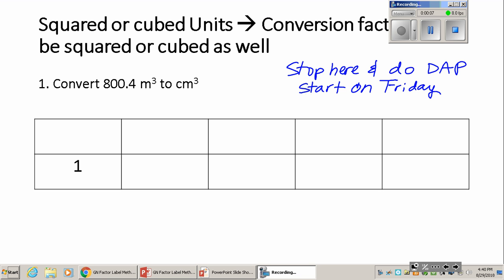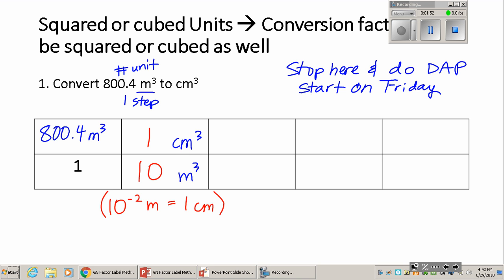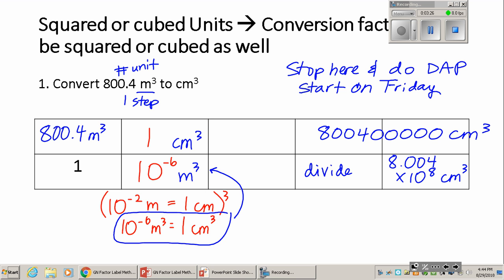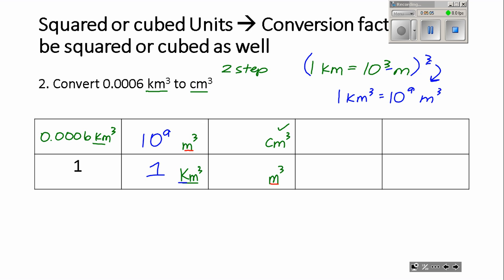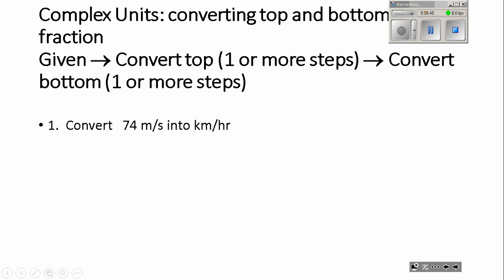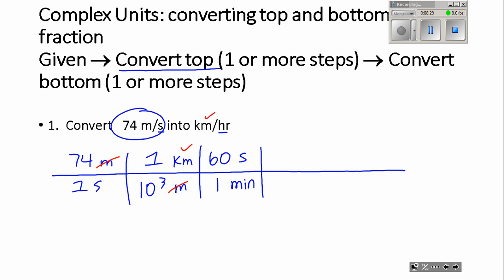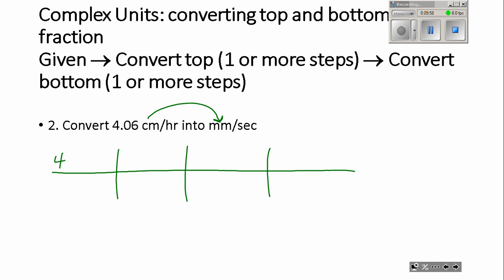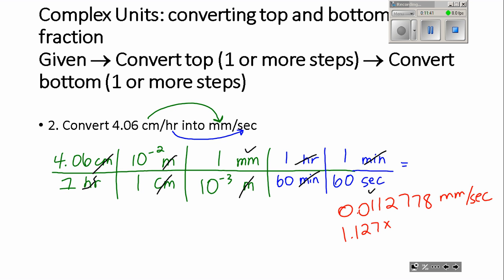GN#3 Part 2 Dimensional Analysis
Complex Units and Multiple Steps